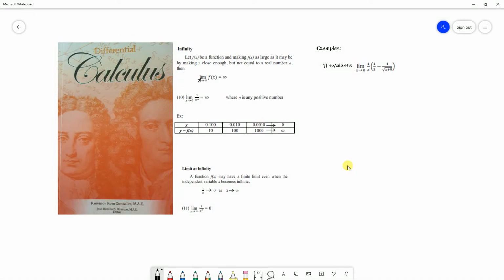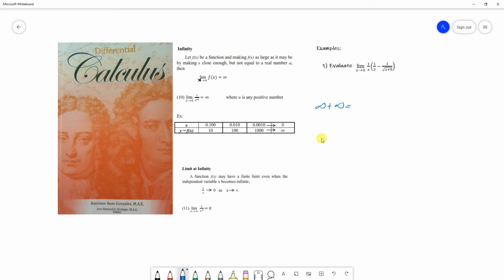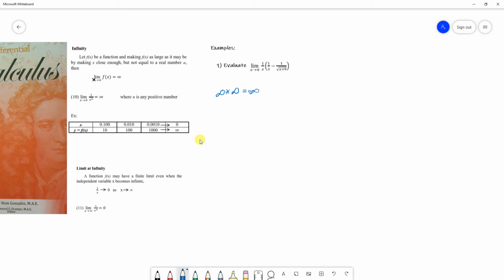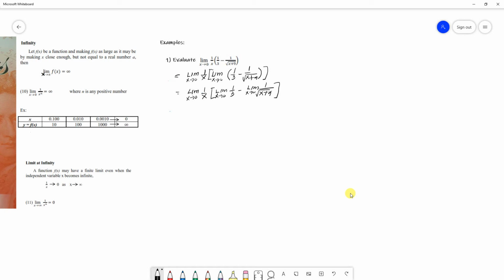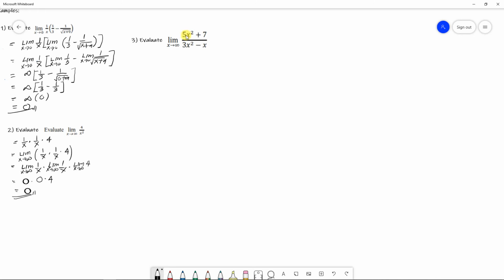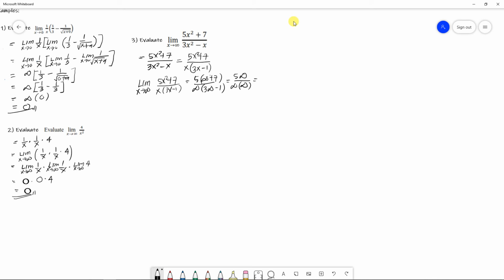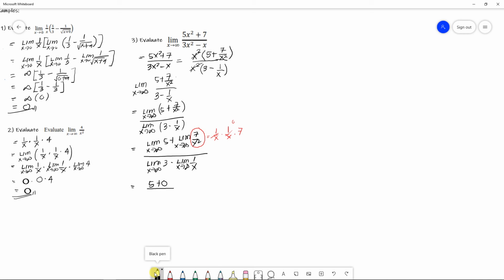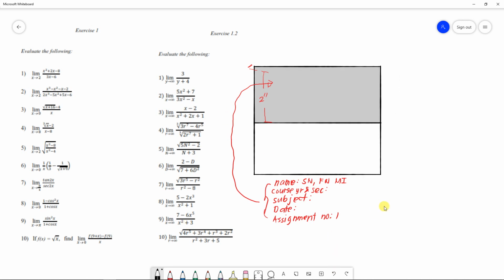DIFFERENTIAL CALCULUS: Topic 2 (Limits) Part 5